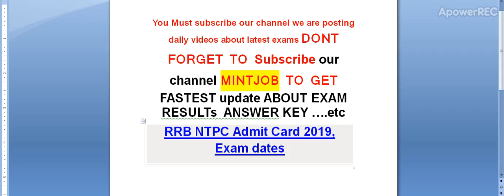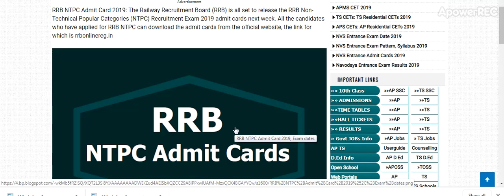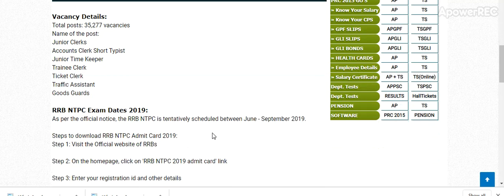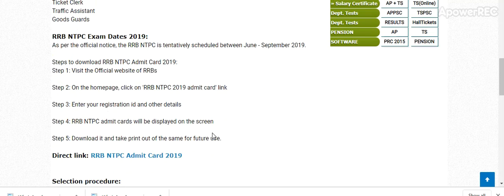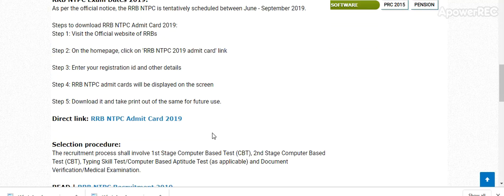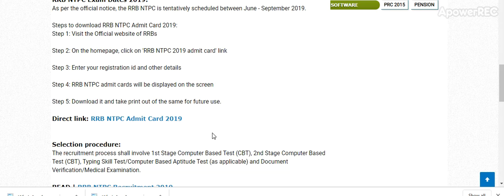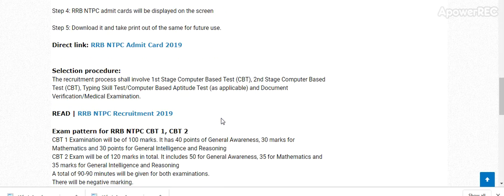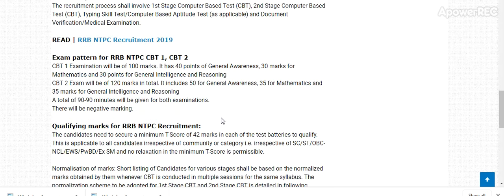RRB NTPC Admit Card 2019, Exam dates